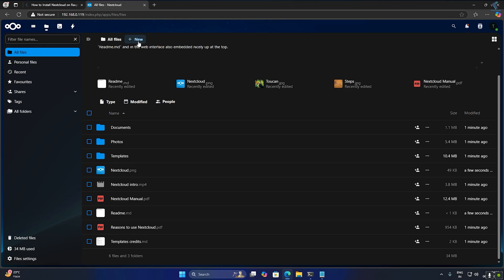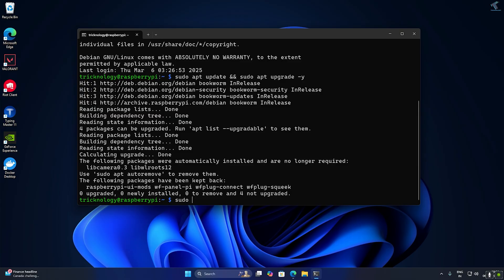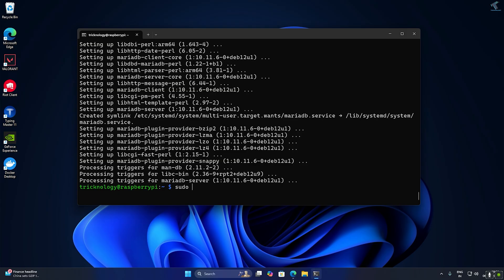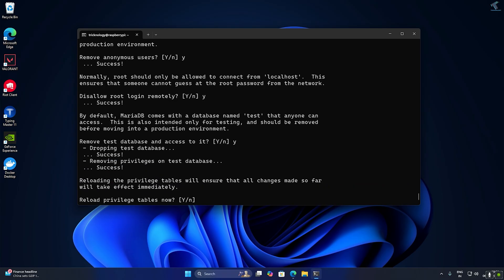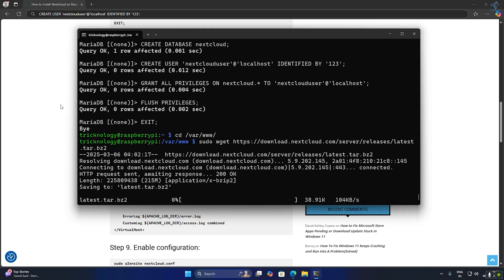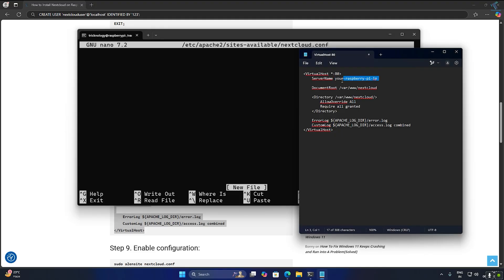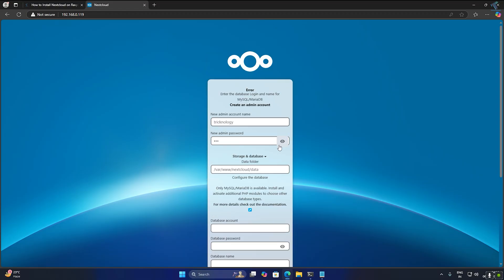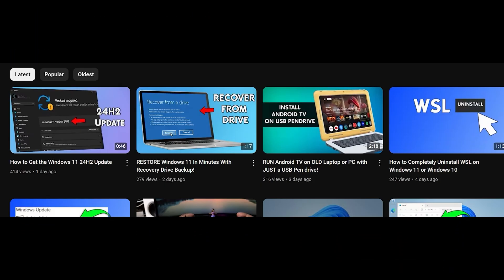MAKE Private Cloud Storage on Raspberry Pi with Nextcloud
MAKE Private Cloud Storage on Raspberry Pi with Nextcloud. Learn how to make your own private cloud storage on a Raspberry Pi using Nextcloud. Keep your files secure and easily accessible with this step-by-step tutorial!

nextcloud setup raspberry pi
raspberry pi 4 cloud storage
how to make a private cloud server
how to make a plex server with raspberry pi
nextcloud email server setup
nextcloud home server setup
how to make cloud storage server
nextcloud nginx proxy manager
personal cloud storage project
nextcloud with cloudflare tunnel
nextcloud raspberry pi
how to setup nextcloud server
how to make your own cloud storage
how to make pc as cloud storage
nextcloud raspberry pi 4
best cloud storage for linux
how to use vnc viewer on raspberry pi
how to use synology nas as cloud
set up personal cloud storage
setup nextcloud on truenas scale
how to access my cloud storage
nextcloud self hosting
nextcloud on openmediavault
create your own cloud gaming server at home
raspberry pi 5 plex server
best cloud storage for personal use india
how to use thonny on raspberry pi
raspberry pi proxy server
how to use cloudinary in nextjs
diy vpn server raspberry pi
raspberry pi home media server
turn old pc into cloud storage
plex server on raspberry pi 4
filecloud vs nextcloud vs owncloud
raspberry pi 5 supercomputer kit
building a raspberry pi server
raspberry pi alternative 2025
best dogecoin cloud mining website
how to make space in cloud storage
what is private cloud and public cloud